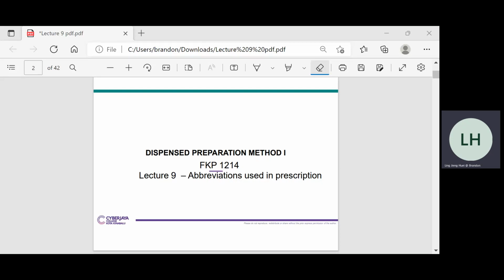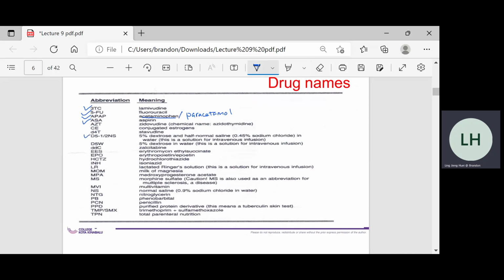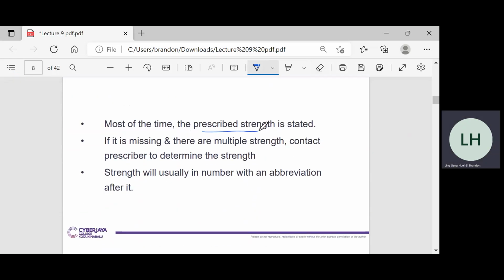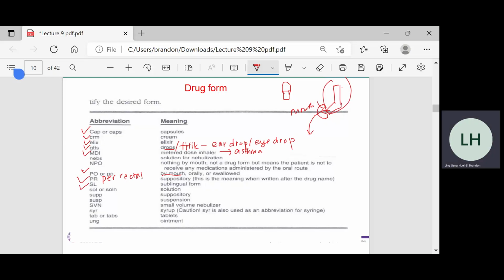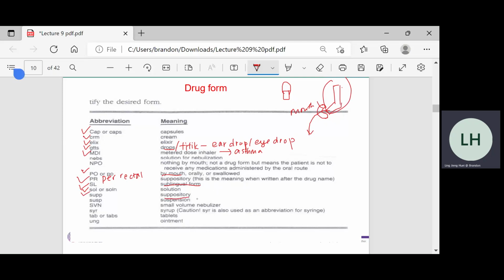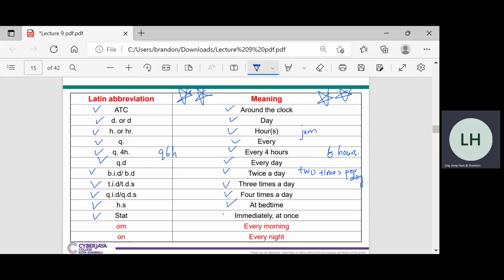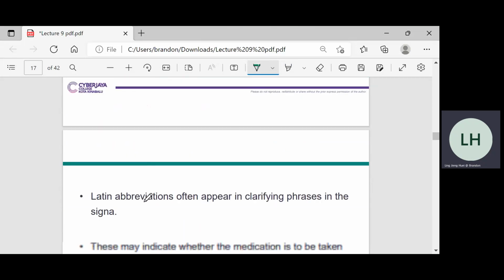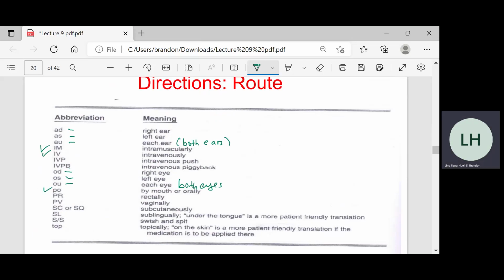Lecture 9 - Part 1